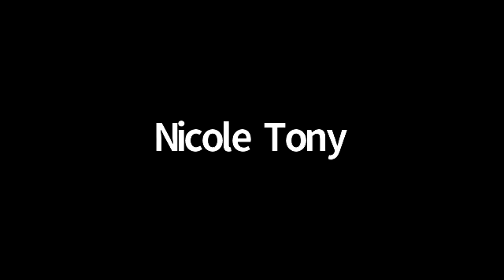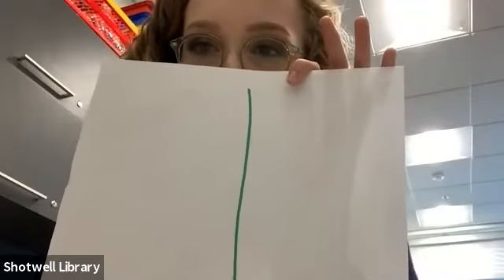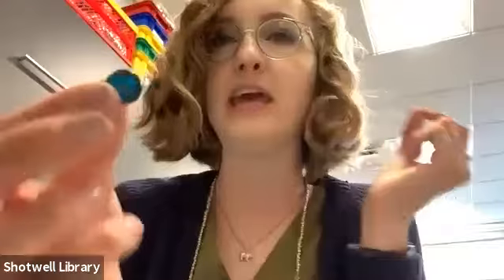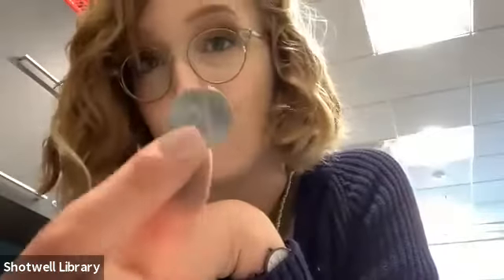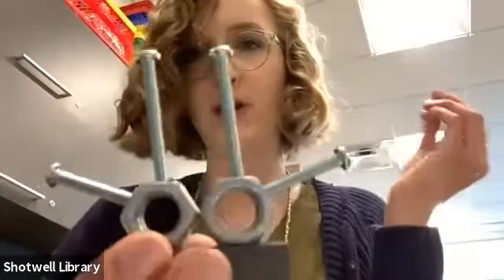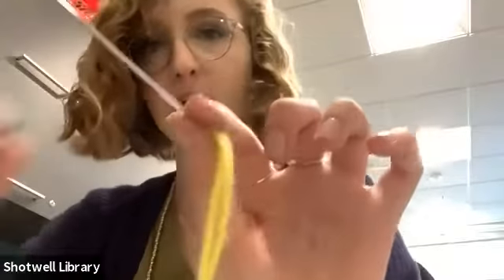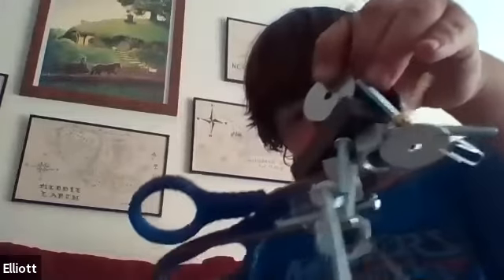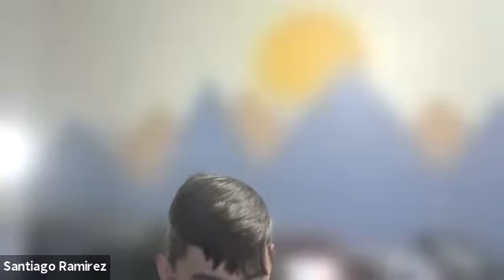Homeschool Hub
Let's learn about magnets!